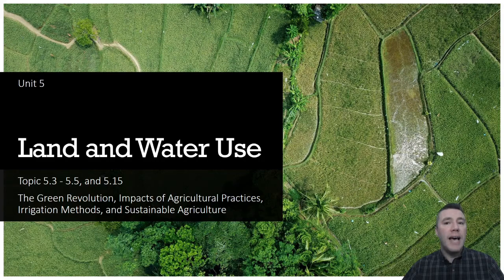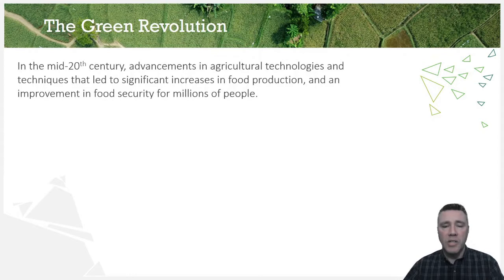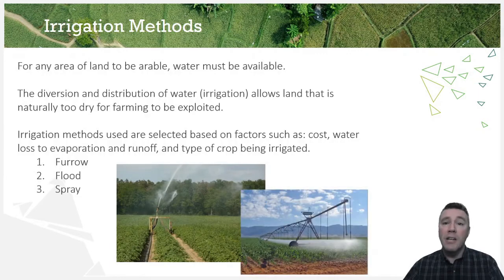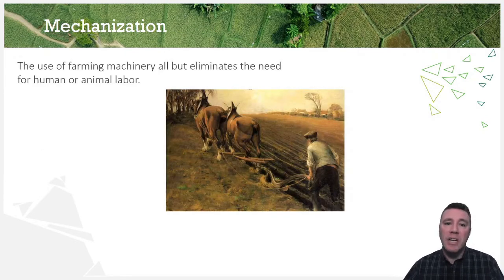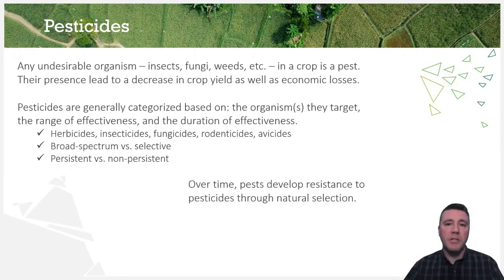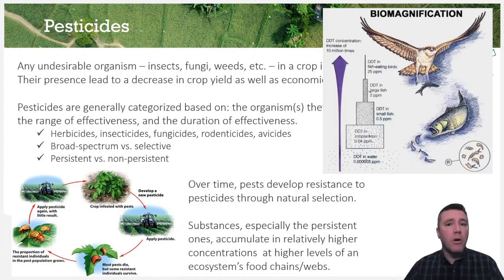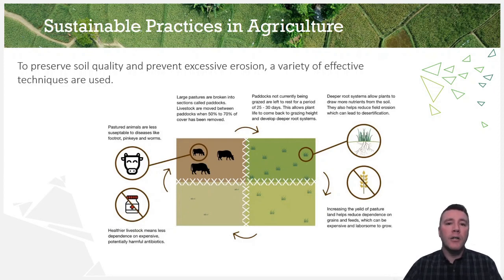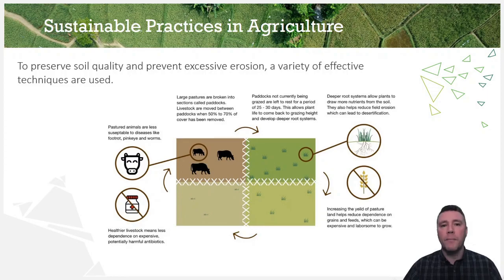5.3 - 5.5, and 5.15 - The Green Revolution, Impacts of Agricultural Practices, Irrigation Methods...